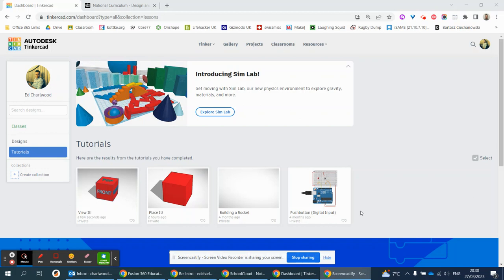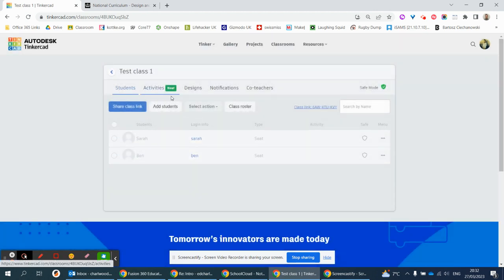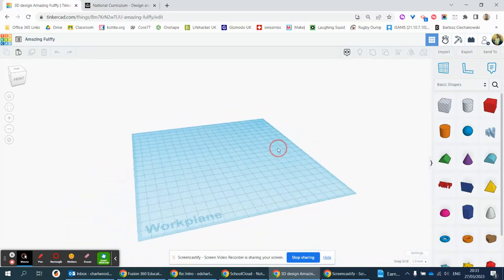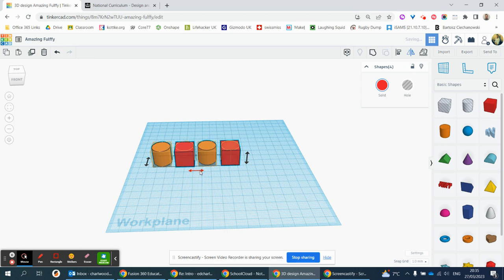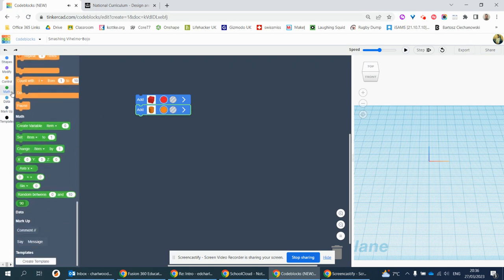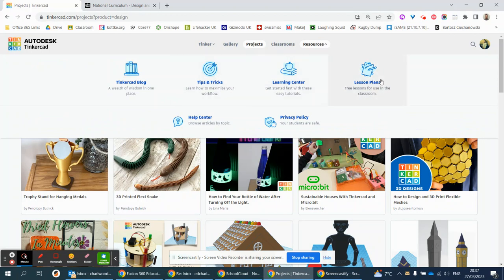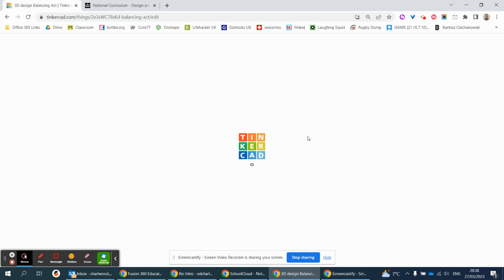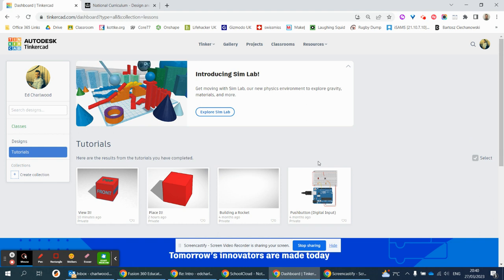Tinkercad intermediate overview for Wellspring Academy Trust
Tinkercad intermediate for Wellspring Academy Trust